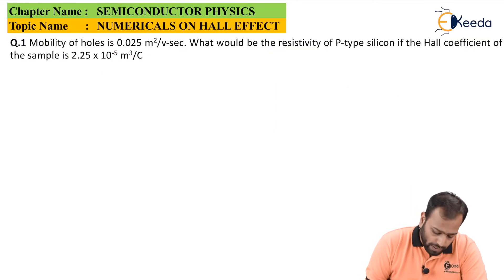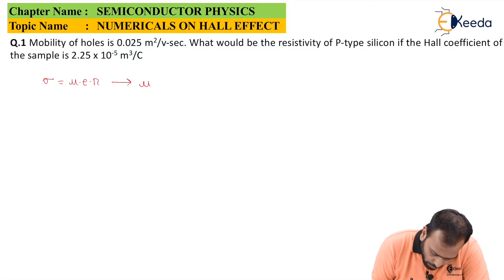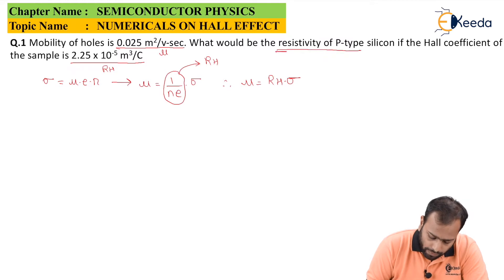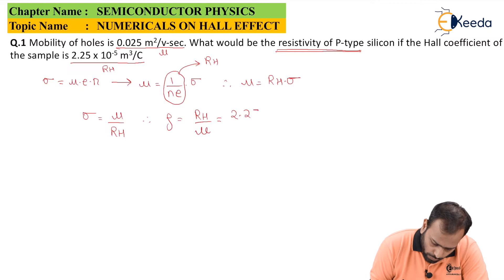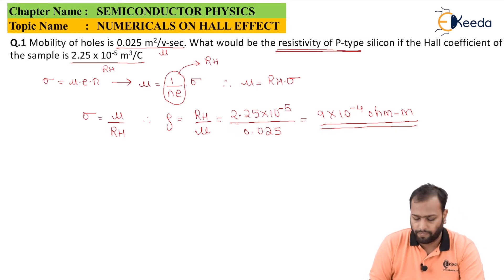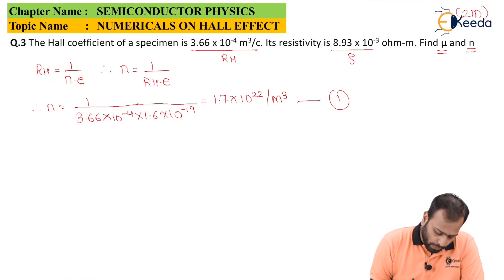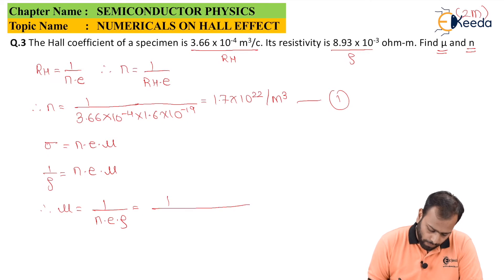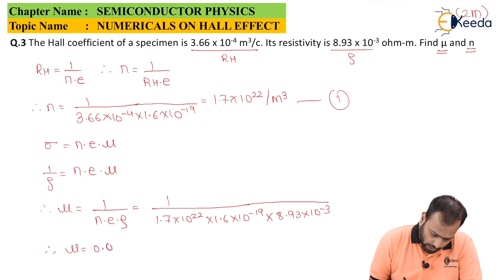Numericals on Hall Effect - Semiconductor - Engineering Physics 1